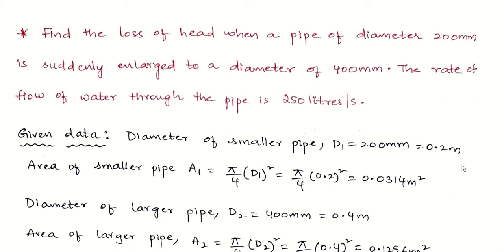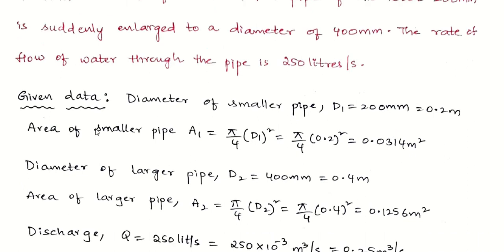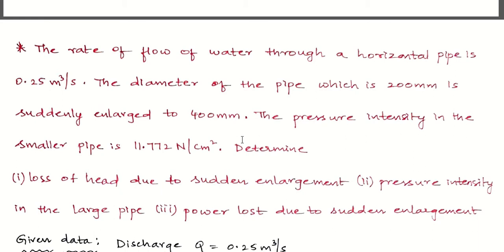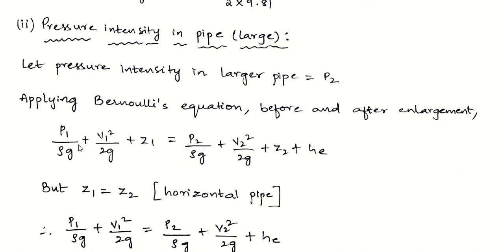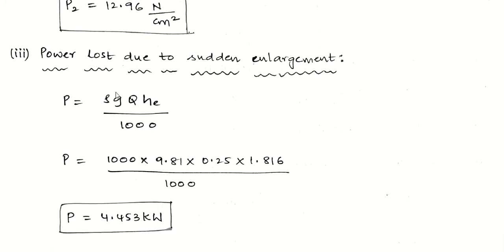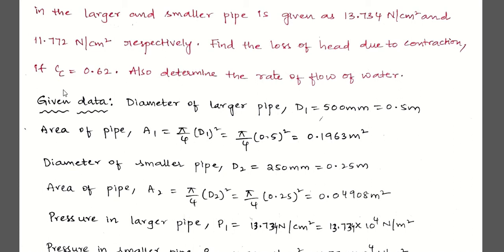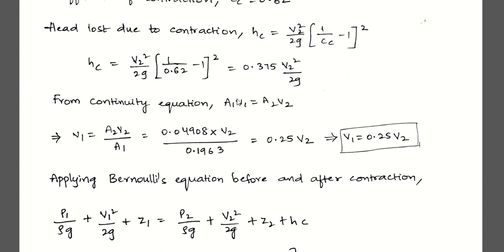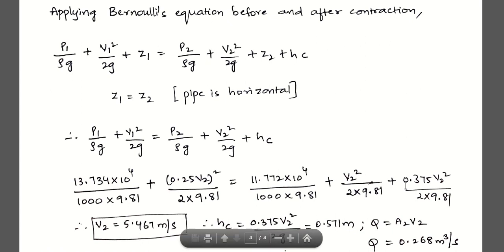Numerical problems on minor losses in pipe flow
This video gives clear explanation on solving problems related to minor losses in pipe flow